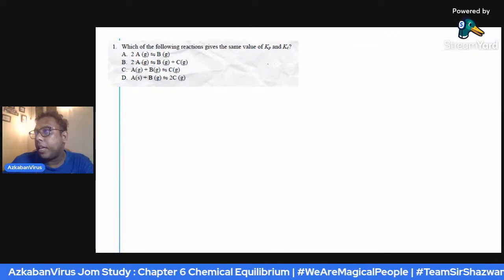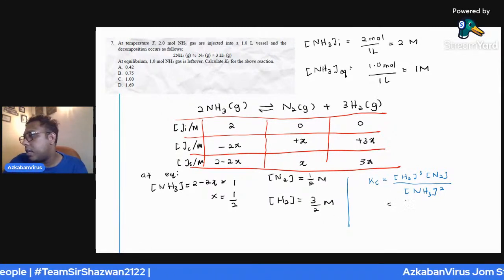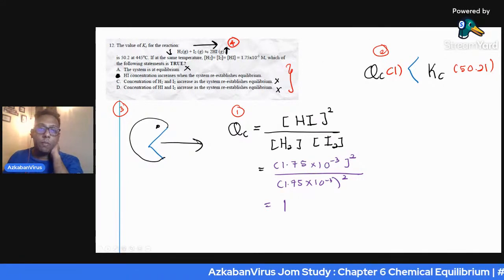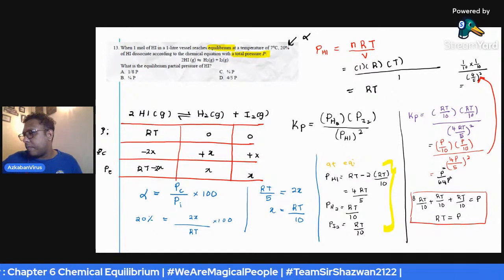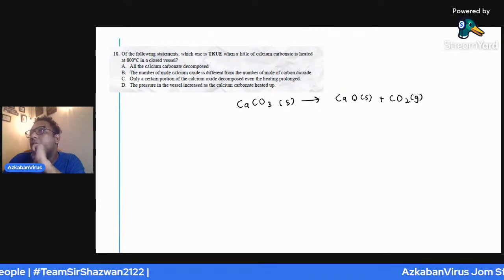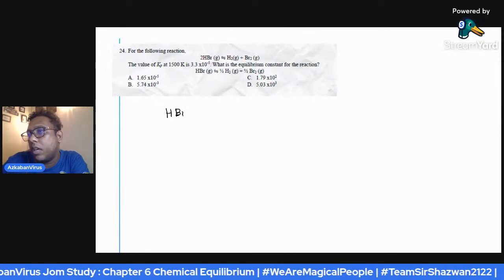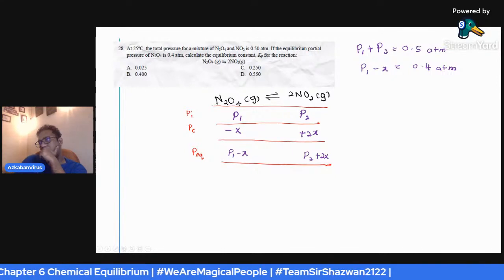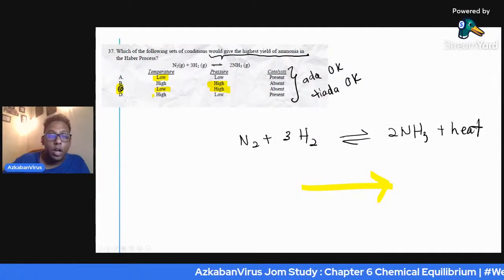PSPM SK015 Chemistry Jom Study Chapter 6: Chemical Equilibrium